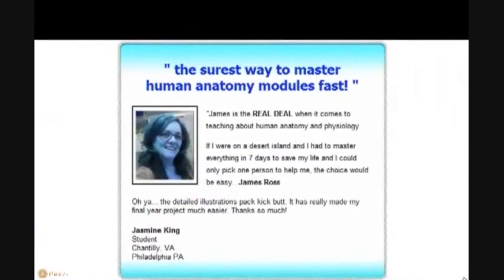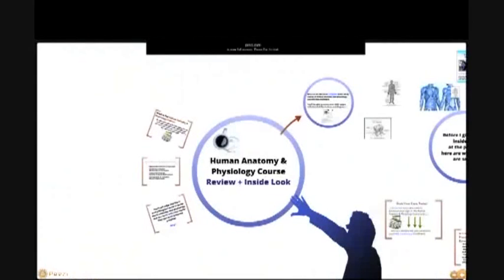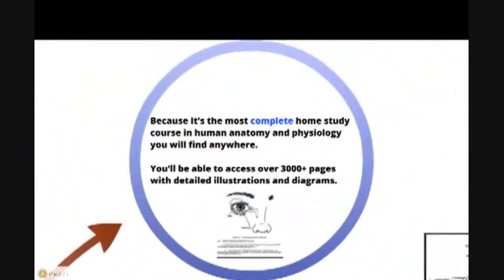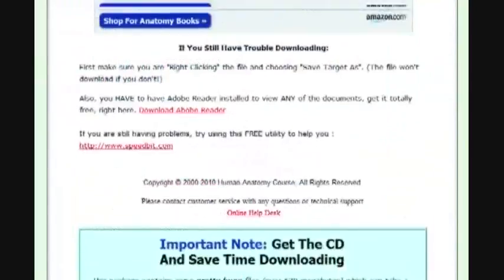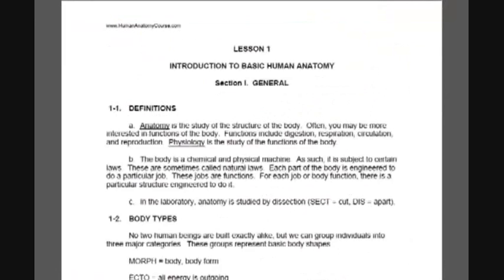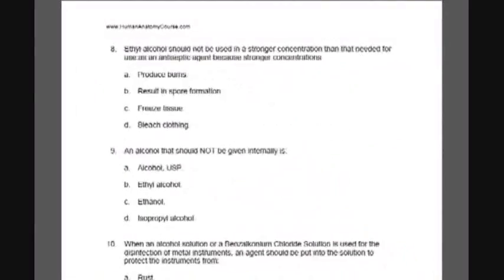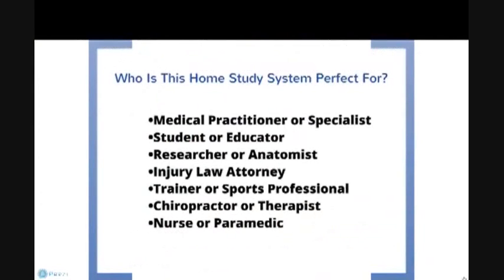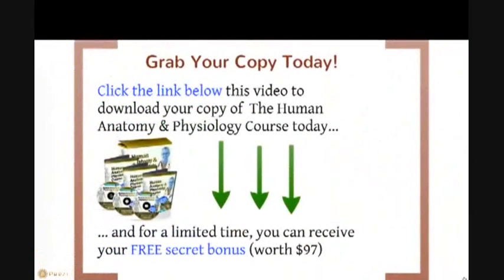Human Anatomy Course Review-Best way to learn anatomy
This is an Great Course To Study the Human Anatomy. than you for watching my Human Anatomy Course Review.

It's amazing that so few people understand the human body, especially considering that they live within it. It's perhaps the only thing you can truly say that you completely own. Many kids in school do not get an adequate education in biology, which is a travesty considering the full-importance of health care, longevity and living free from disease.

If you are one of the millions of Americans who have received less of an education on this subject than you think you need then may I please recommend an extremely valuable and easy to understand book for you?

"Human Anatomy and Physiology" by Kent M. Van de Graaff, R. Ward Rhees, Patricia Brady Wilhelm; 2001

This work boasts a crash course in biology, specifically human anatomy and physiology. The book is part of the Schaum's Easy Outline series and includes exercise questions, tips for mastering the physiology and human anatomy topic, and everything a student will need to pass a college course or final examine in the subject. The book is jam packed with information from the introduction forward.

Learn about the cell structure, tissue and cellular chemistry of the human body in the first few chapters and then the books goes on to explain the central nervous system and skeletal system, as well as the integration of the muscular components. The cardiovascular system and blood flow from the heart to the other organs. The respiratory system is completely described.

Learn how the body digests, gets rid of waste and metabolizes the food delivering the nutrients. Understand the body's use of water and electrolyte balance. Understand the miraculous reproductive system and how the life cycle continues.